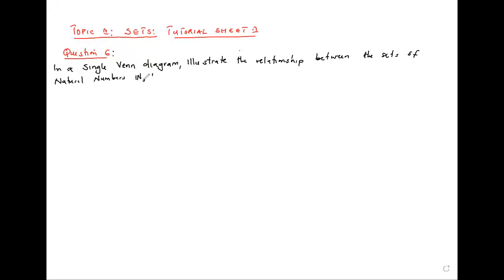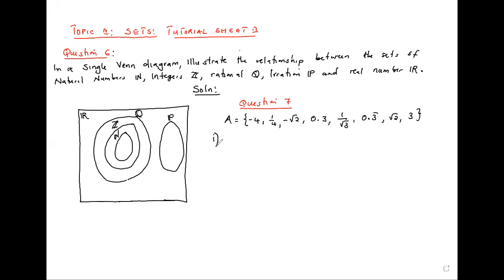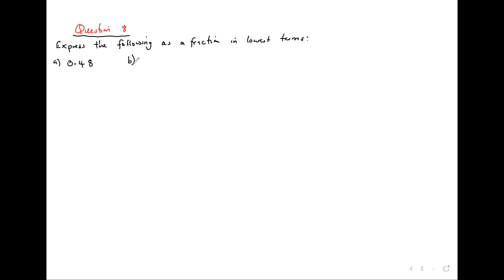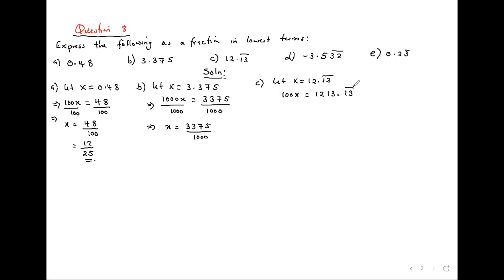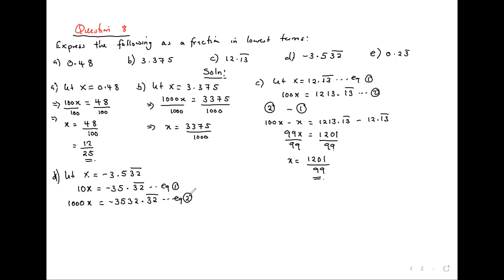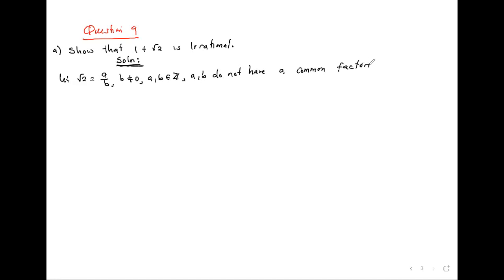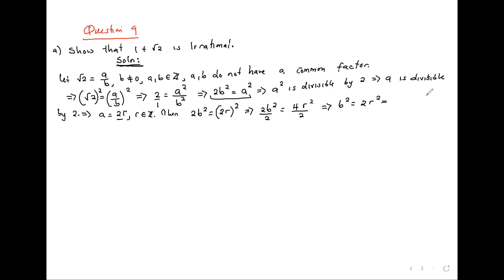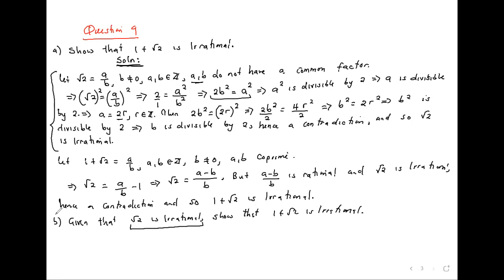MAT1120 Tutotial Sheet 1 Question 6 9a